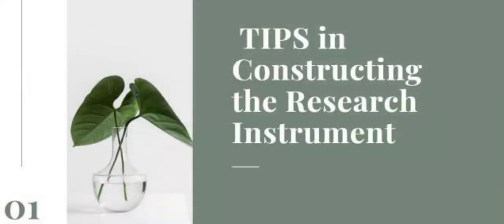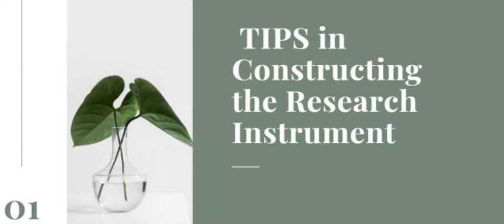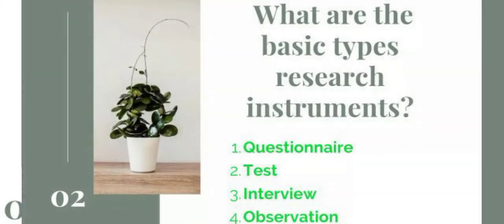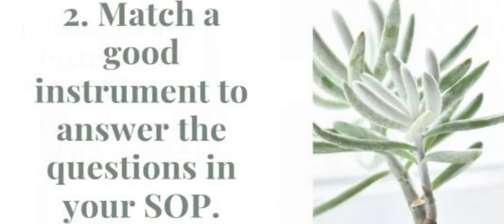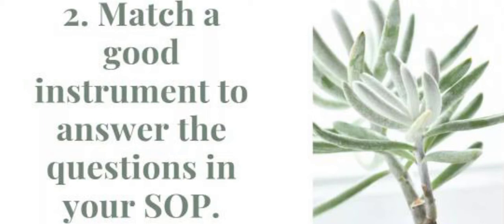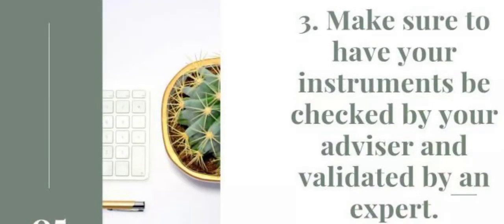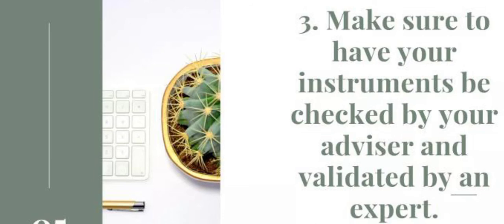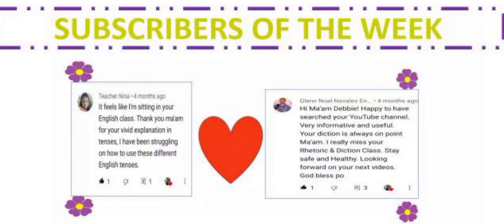Tips in Constructing the Research Instrument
This video will give simple and useful tips to research students and teachers in constructing the research intruments.